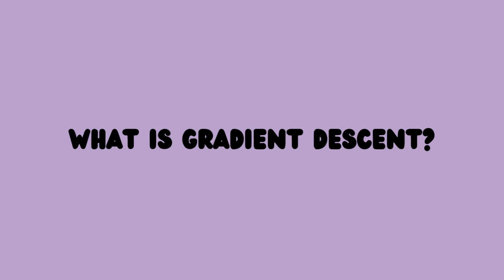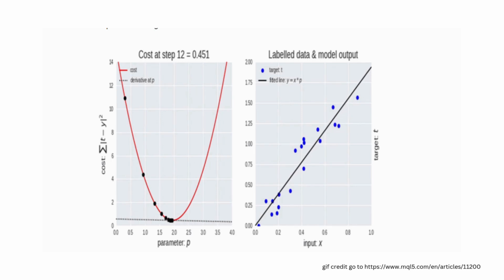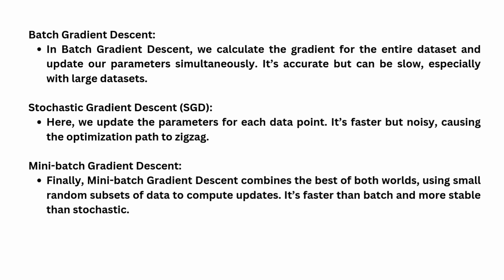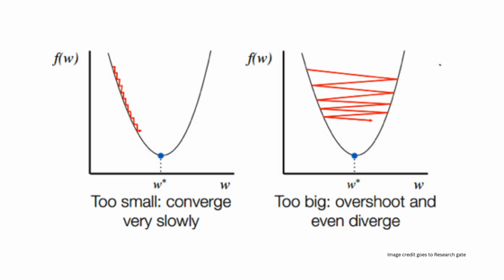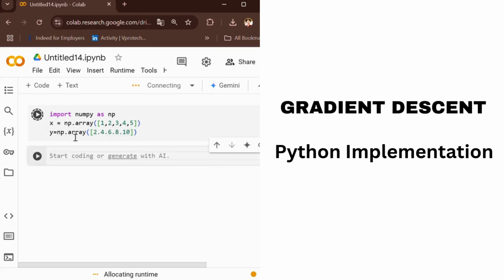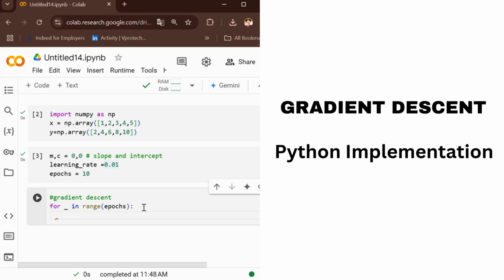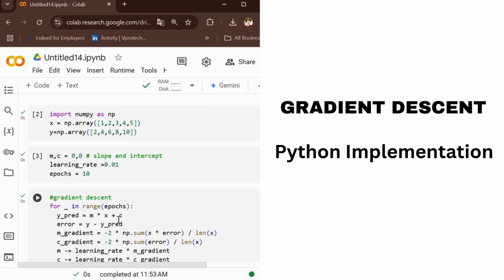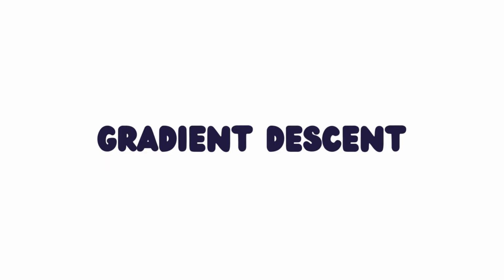Machine Learning 101:Gradient Descent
This video provides a basic introduction to gradient descent, including its implementation using the python. .

If you want to gain in-depth knowledge, consider joining our 6-month online training course for practical insights.